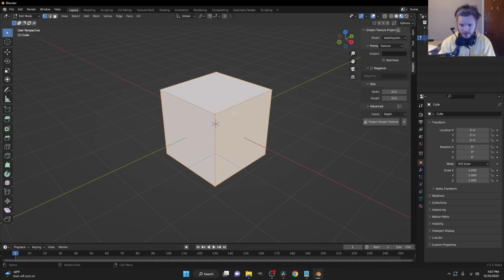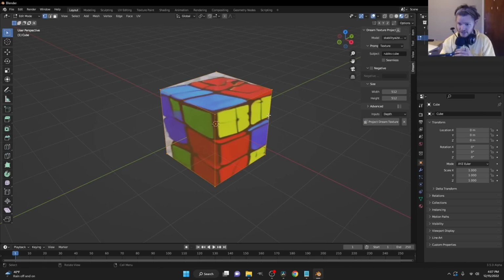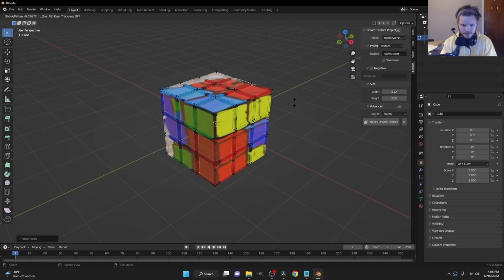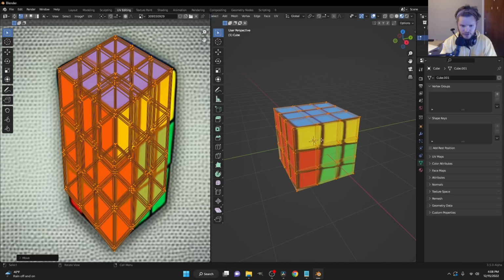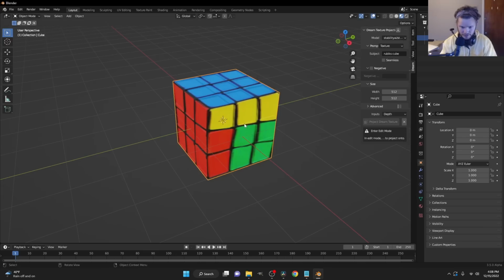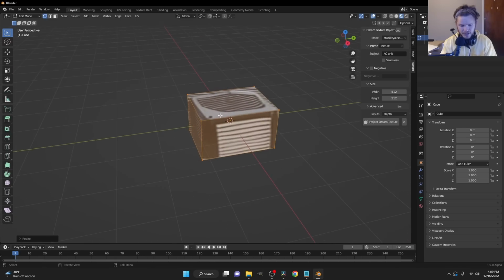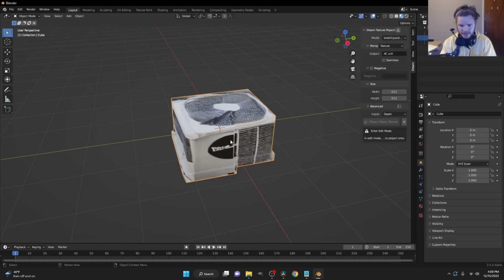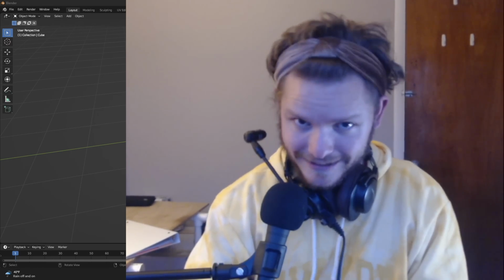Yes, this is real